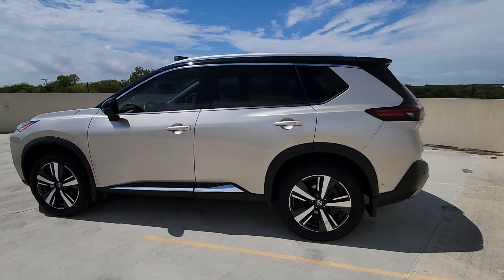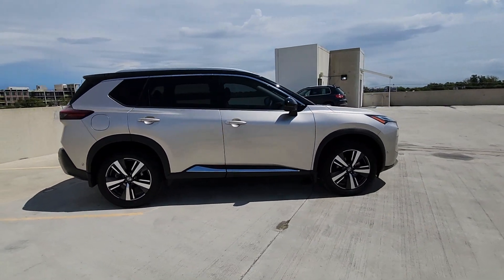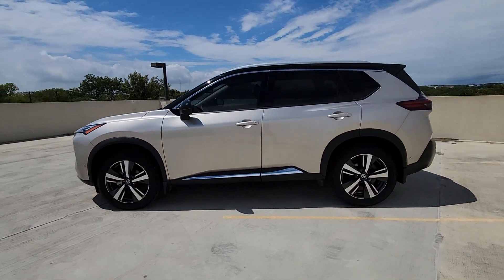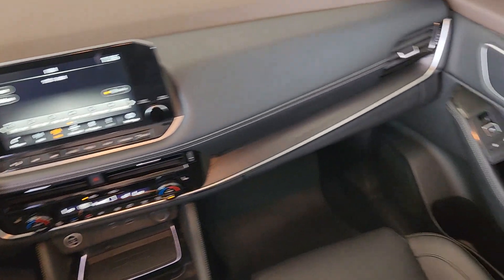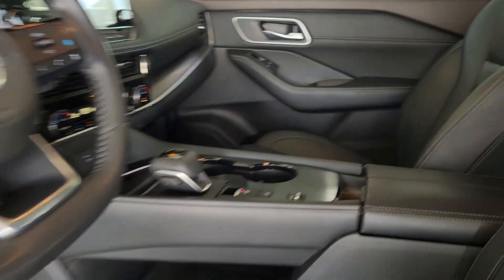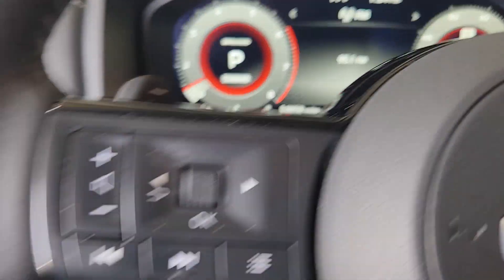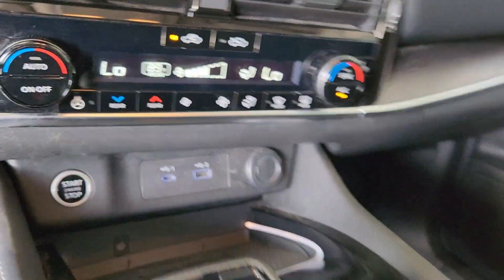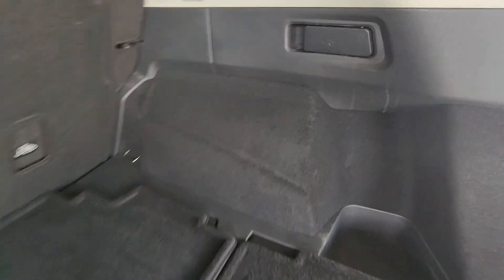2021 Nissan Rogue Austin, Pflugerville, Round Rock, Georgetown, Cedar Park V240013A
Champagne Silver Metallic/Super Black Used 2021 Nissan Rogue available in 6900 Burnet Road, Austin, Texas at Vanguard Volkswagen Austin. Servicing the Austin, Plugerville, Round Rock, Cedar Park, Georgetown, TX area.

Champagne Silver Metallic/Super Black 2021 Nissan Rogue PlatinumbrbrCARFAX One-Owner. This vehicle comes with the following features and options : 10 Speakers 19 Aluminum Alloy Wheels 4-Wheel Disc Brakes 5.604 Axle Ratio ABS brakes Air Conditioning Alloy wheels AM/FM radio Auto High-beam Headlights Auto-dimming Rear-View mirror Automatic temperature control Black Splash Guards (Set of 4) Bose Premium Audio System Brake assist Bumpers: body-color Chrome Rear Bumper Protector Delay-off headlights Driver door bin Driver vanity mirror Dual front impact airbags Dual front side impact airbags Electronic Stability Control Emergency communication system: NissanConnect Services First Aid Kit Floor Mats w/2-Piece Cargo Area Protector Four wheel independent suspension Front anti-roll bar Front Bucket Seats Front Center Armrest Front dual zone A/C Front fog lights Front reading lights Fully automatic headlights Heads-Up Display Heated door mirrors Heated Front Bucket Seats Heated front seats Heated rear seats Heated steering wheel Illuminated entry Illuminated Kick Plates Knee airbag Leather steering wheel Low tire pressure warning Memory seat Navigation system: NissanConnect Navigation NissanConnect featuring Apple CarPlay and Android Auto Occupant sensing airbag Outside temperature display Overhead airbag Overhead console Panic alarm Passenger door bin Passenger vanity mirror Power door mirrors Power driver seat Power Liftgate Power moonroof Power passenger seat Power steering Power windows Quilted Semi-Aniline Leather Seat Trim Radio data system Radio: AM/FM NissanConnect w/Navigation Rear air conditioning Rear anti-roll bar Rear seat center armrest Rear side impact airbag Rear window defroster Rear window wiper Remote keyless entry Roof rack: rails only Security system Speed control Speed-Sensitive Wipers Split folding rear seat Spoiler Steering wheel mounted audio controls Sun blinds Tachometer Telescoping steering wheel Tilt steering wheel Traction control Trip computer Turn signal indicator mirrors and Variably intermittent wipers. *One Owner Carfax* *Clean Carfax* *Regular Maintenance Reported*.brbrbrContingent upon dealer acceptance of terms. Terms may vary. Certification and additional reconditioning fees may apply.
Navigation system: NissanConnect Navigation|10 Speakers|AM/FM radio|Bose Premium Audio System|Radio data system|Radio: AM/FM NissanConnect w/Navigation|Air Conditioning|Automatic temperature control|Front dual zone A/C|Rear air conditioning|Rear window defroster|Heads-Up Display|Memory seat|Power driver seat|Power steering|Power windows|Remote keyless entry|Steering wheel mounted audio controls|Four wheel independent suspension|Traction control|4-Wheel Disc Brakes|ABS brakes|Dual front impact airbags|Dual front side impact airbags|Emergency communication system: NissanConnect Services|Front anti-roll bar|Knee airbag|Low tire pressure warning|Occupant sensing airbag|Overhead airbag|Rear anti-roll bar|Rear side impact airbag|Power moonroof|Chrome Rear Bumper Protector|Power Liftgate|Brake assist|Electronic Stability Control|Auto High-beam Headlights|Delay-off headlights|Front fog lights|Fully automatic headlights|First Aid Kit|Panic alarm|Security system|Speed control|Black Splash Guards (Set of 4)|Bumpers: body-color|Heated door mirrors|Power door mirrors|Roof rack: rails only|Spoiler|Turn signal indicator mirrors|Auto-dimming Rear-View mirror|Driver door bin|Driver vanity mirror|Floor Mats w/2-Piece Cargo Area Protector|Front reading lights|Heated steering wheel|Illuminated entry|Illuminated Kick Plates|Leather steering wheel|NissanConnect featuring Apple CarPlay and Android Auto|Outside temperature display|Overhead console|Passenger vanity mirror|Rear seat center armrest|Sun blinds|Tachometer|Telescoping steering wheel|Tilt steering wheel|Trip computer|Front Bucket Seats|Front Center Armrest|Heated Front Bucket Seats|Heated front seats|Heated rear seats|Power passenger seat|Quilted Semi-Aniline Leather Seat Trim|Split folding rear seat|Passenger door bin|19 Aluminum Alloy Wheels|Alloy wheels|Rear window wiper|Speed-Sensitive Wipers|Variably intermittent wipers|5.604 Axle Ratio|*One Owner Carfax*|*Clean Carfax*|*Regular Maintenance Reported*